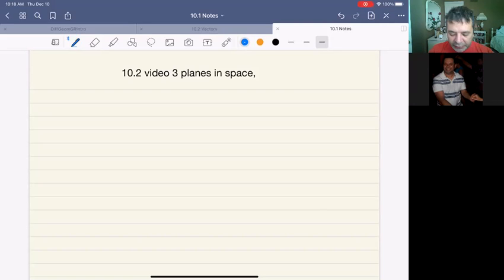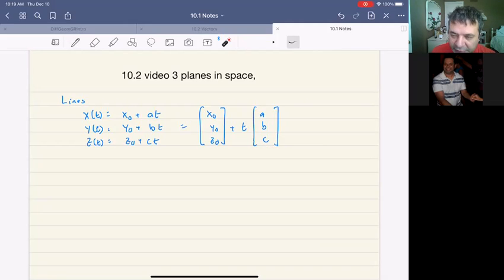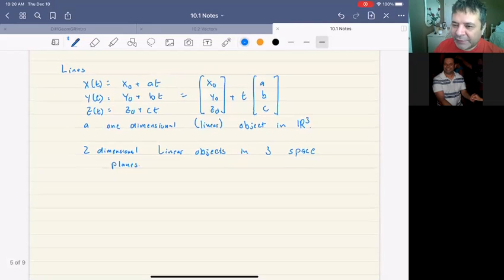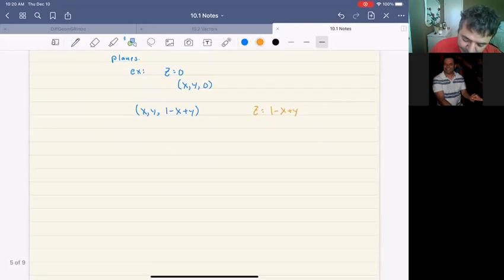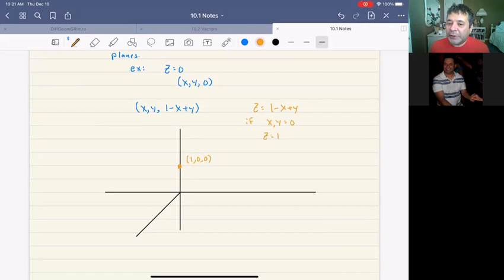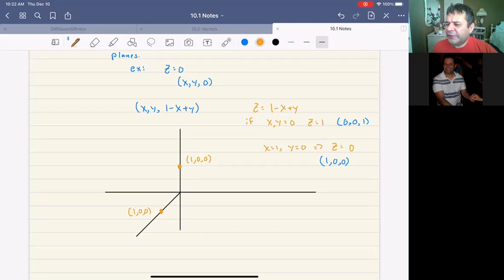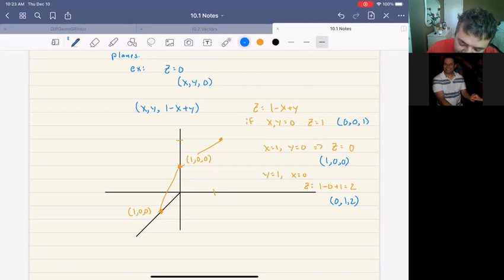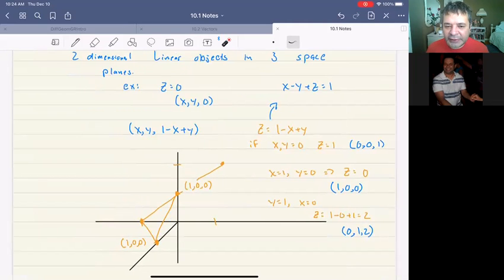10 1 Video 3